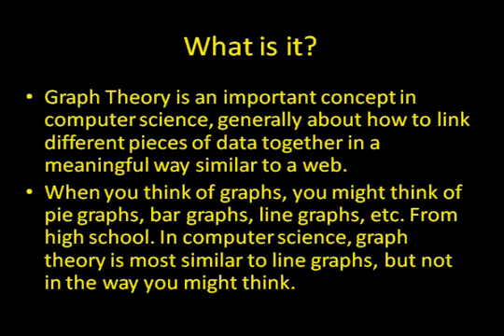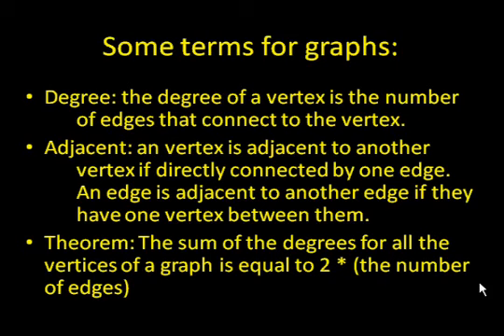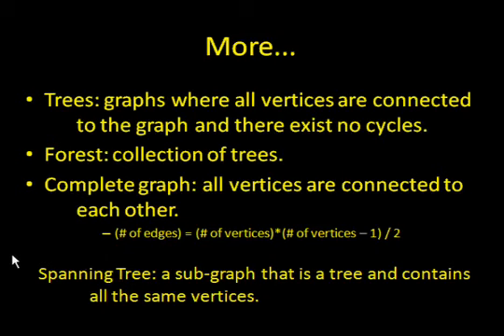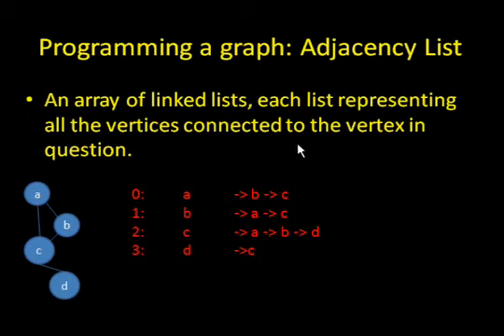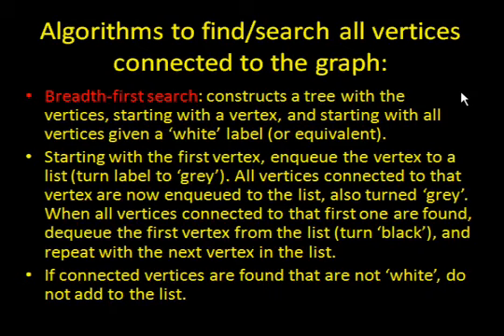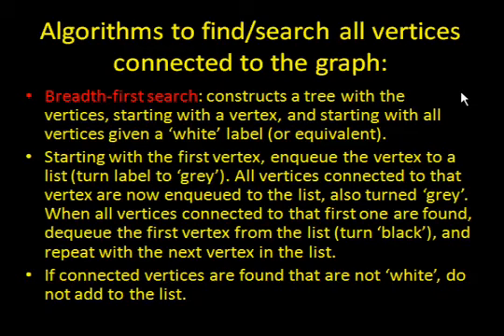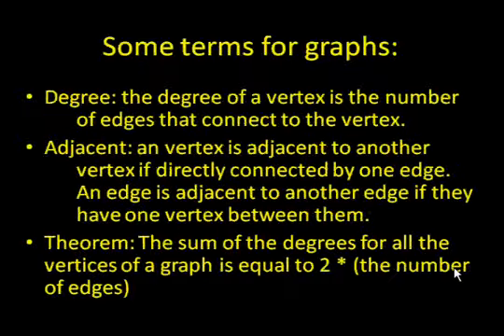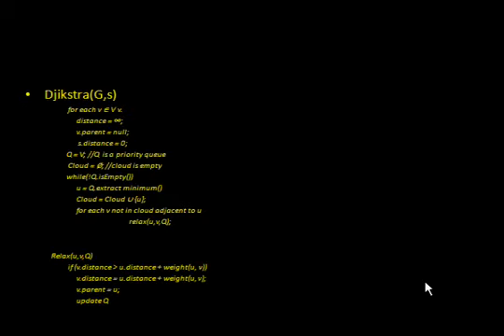Basic Graph Theory Low